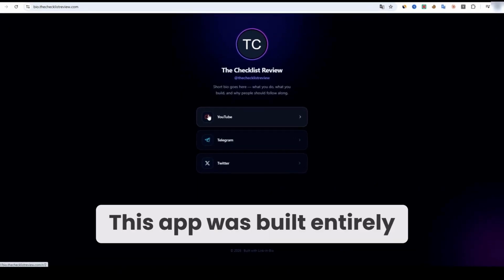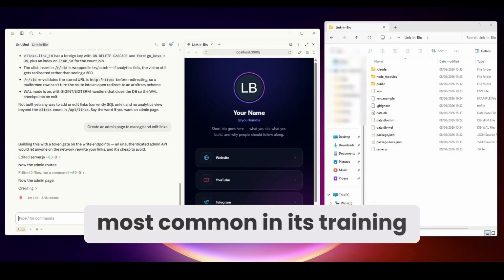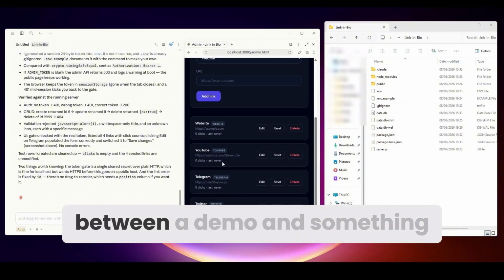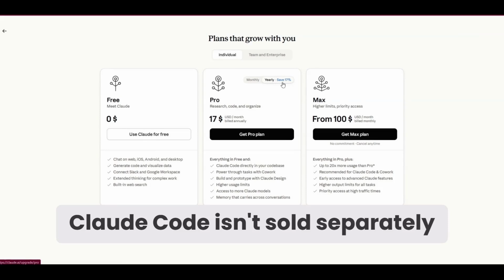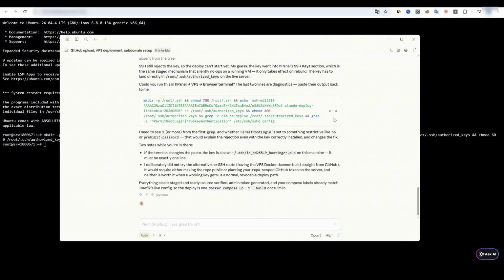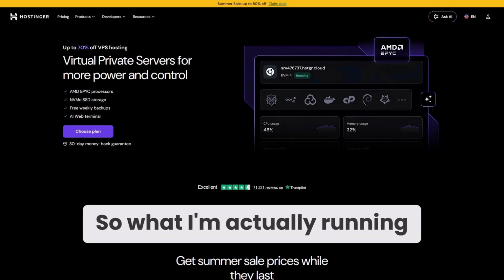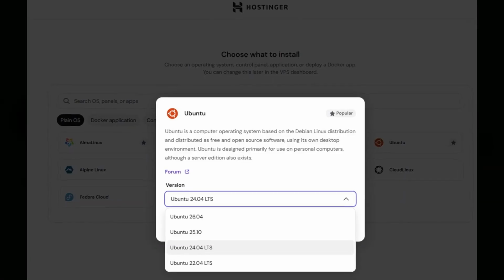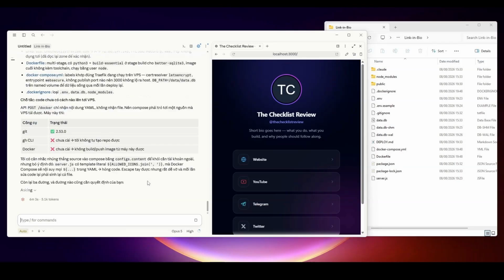How to Build an App With Claude Code [SECRET Step]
Want to know exactly how to build an app with Claude Code that survives beyond localhost? Discover the hidden deployment secret most tutorials skip to launch your full-stack app live today.

Stop watching your AI projects die on your laptop. In this video, I walk you through the entire process of coding a link-in-bio tracker using plain HTML, Node, and SQLite. More importantly, I reveal the ultimate missing step: moving your files to a real server so your application stays alive 24/7.

You will learn how to write a foolproof CLAUDE.md product requirements document, manage API keys safely, and set up a proper virtual private server environment without breaking a sweat.

What you will walk away with:

A fully working full-stack project (frontend, backend, database).

A reusable configuration context file for future prompts.

A public URL running on an independent machine.

Dưới đây là danh sách YouTube Chapters (khung thời gian & tiêu đề chuẩn SEO) được tối ưu cho tìm kiếm Google Indexing và tăng CTR cho video:

YouTube Chapters & Timestamps (SEO Optimized)
00:00 - Introduction & What You'll Build

00:53 - Step 1: Writing a PRD Before Terminal

01:39 - Installing & Setting Up Claude Code

01:52 - Creating the Ultimate CLAUDE.md Context File

02:30 - Building the Frontend & Dynamic Config Links

03:09 - Adding Backend, SQLite Database & API Key Safety

04:26 - Claude Code Pricing & Avoid the API Billing Trap

05:20 - Pre-Deployment Checklist (Git, Env Vars, Hello World)

06:05 - [SECRET STEP] Deploying Your App Live to VPS

06:48 - Pro Tip: Running Claude Code Directly on the Server

07:07 - Selecting the Right VPS Hardware Specs (KVM Breakdown)

08:27 - Server Setup Walkthrough & Discount Code

09:11 - Total Build Cost Breakdown & Deliverables

09:51 - Next Step: Running Autonomous AI Agents